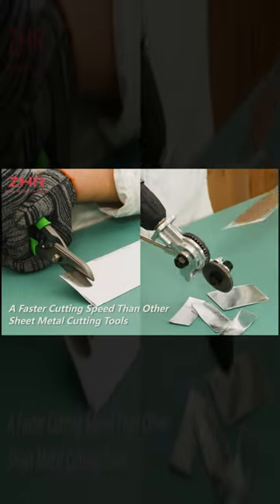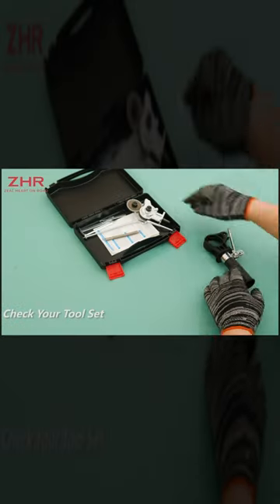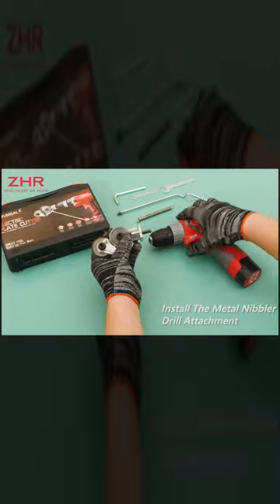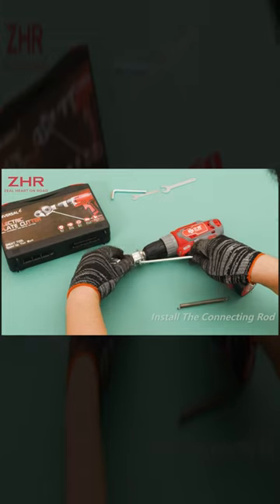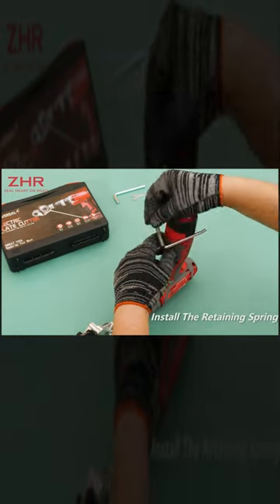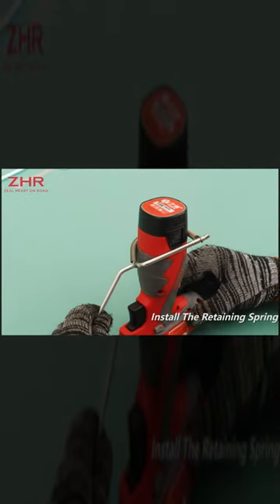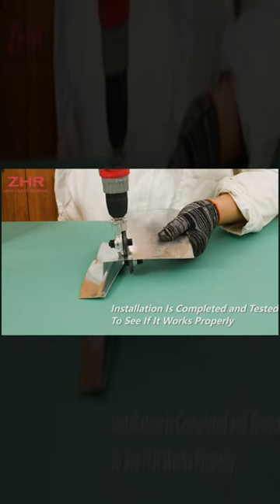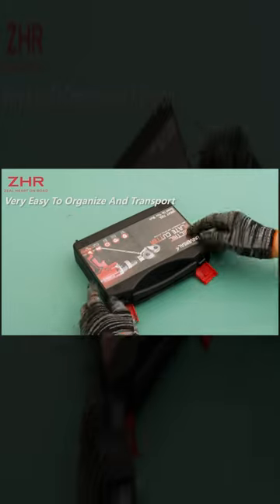Electric Drill Sheet Metal Cutter Attachment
➡️➡️➡️ Link to the product on Amazon